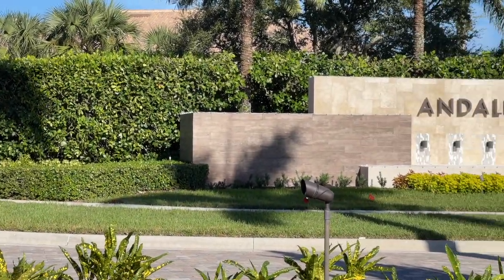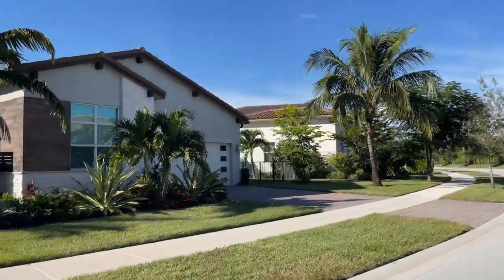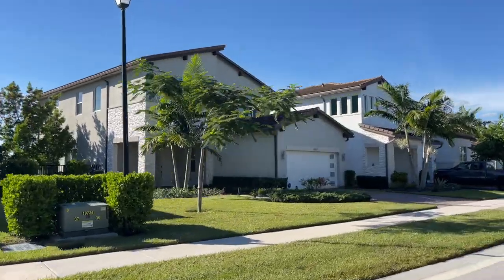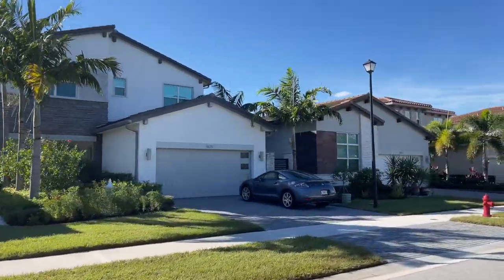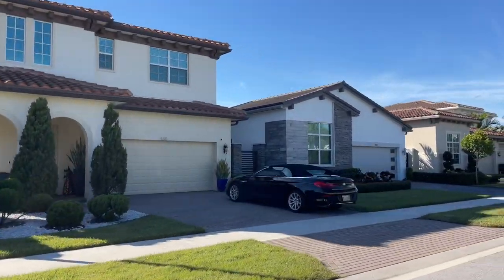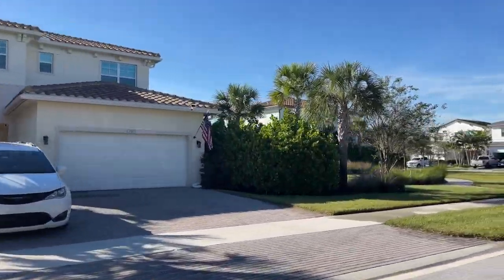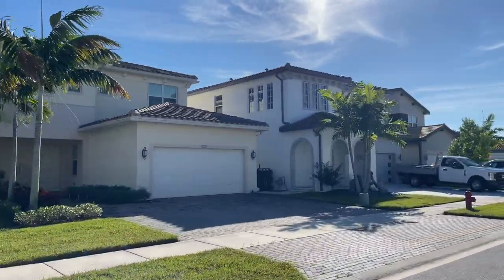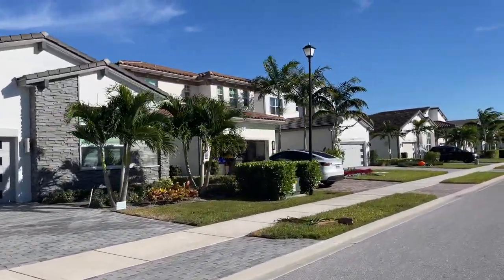Andalucia: Close to top Rated Schools | Shopping & Dining in Lake Worth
Andalucia is a gated community consisting of 186 single family homes and 60 townhomes. They offer 8 different floor plans throughout the neighborhood in 1 or 2 story designs.
Interested in calling the Palm Beaches home?
Connect with Michael R. Lee